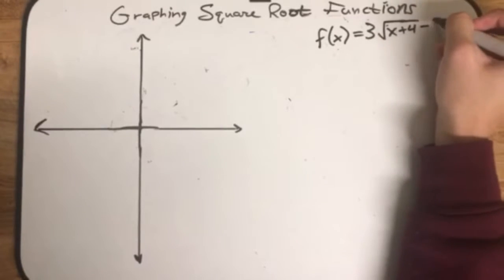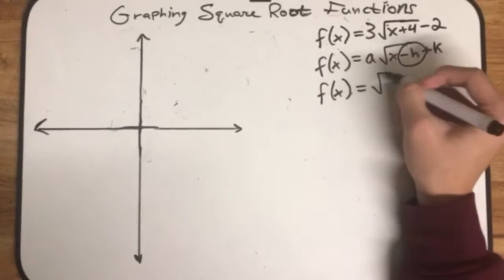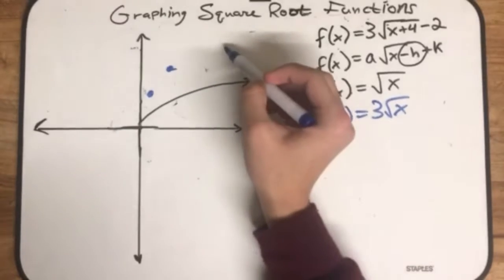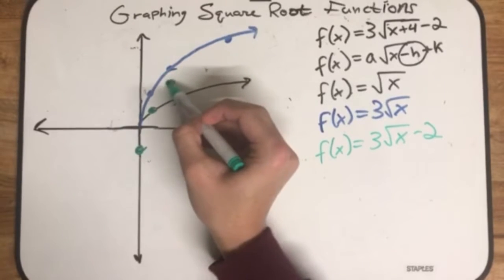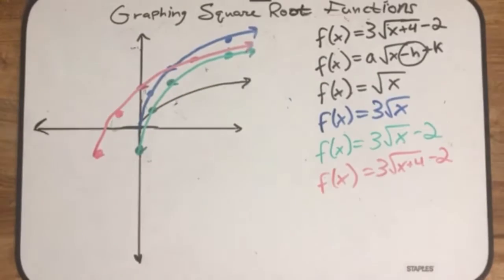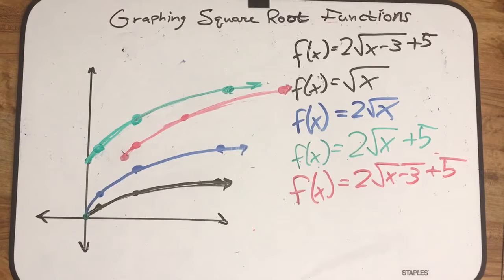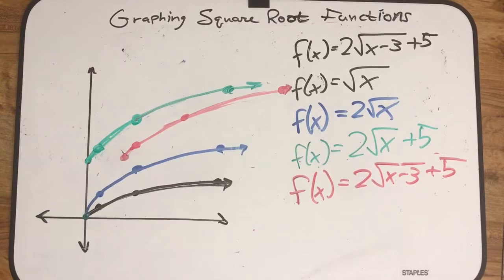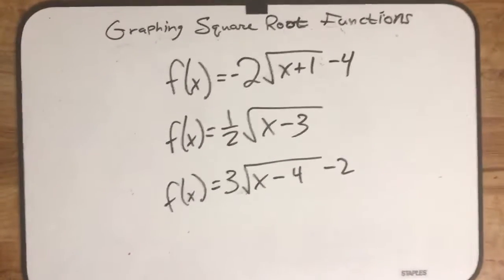Plotts Video Final - Graphing Square Root Functions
A long time ago, in a math class far,
far away.

Michael has finals this week. In a desperate attempt in getting the best grade he can, Michael has decided to make a video for the sinister MR. PLOTTS. With the support of Steven, Michael manages to complete ths video. He is desperate to end the semester with a good grade in the class and restore peace to his mind. Michael sends his final draft of the video to Mr. Plotts, hoping he will get a good grade.